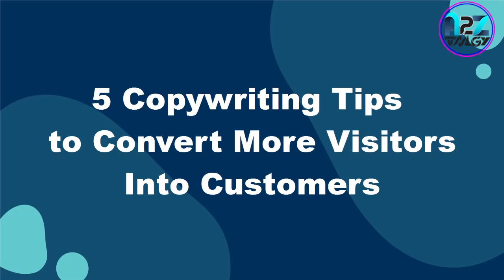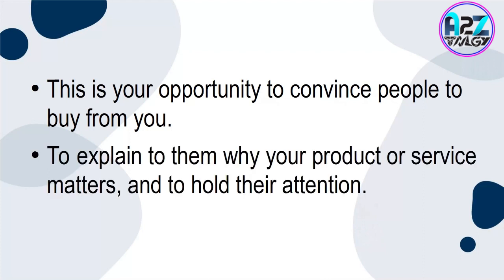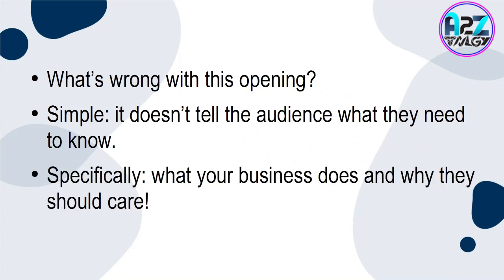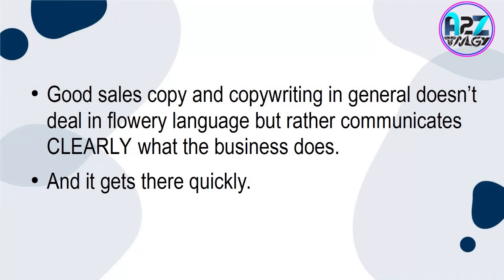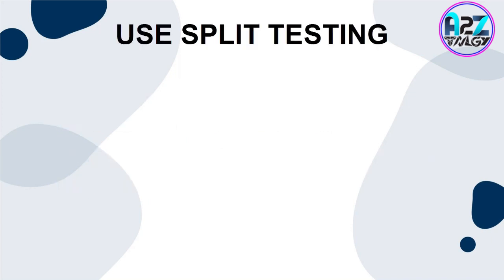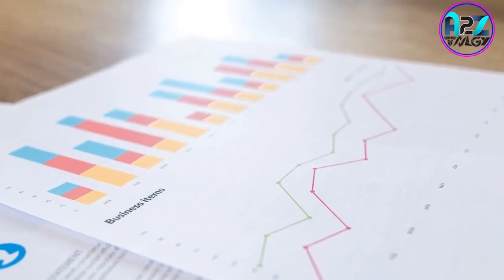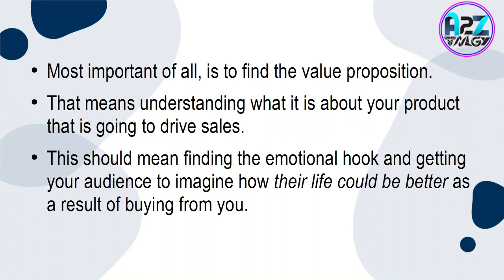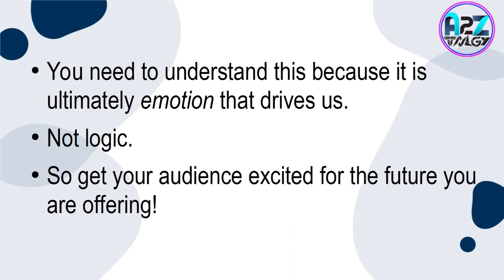5 Copywriting Course for Beginners [FREE COURSE] Copywriting Tips to Convert More Visitors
5 Copywriting Course for Beginners [FREE COURSE] Copywriting Tips to Convert More Visitors

your questions
5 Copywriting Course for Beginners

a2z technology
atoz technology
manoj jankari
copywriting for conversion
copywriting leads
copywriting templates
copywriting tips
copywriting for beginners
copywriting
copywriting tips and tricks
copywriting tips for beginners
copywriting tutorial
copywriter
copywriting course
copywriting course for beginners
free copywriting course
copywriting guide
copywriting beginners
become a copywriter
how to become a copywriter
how do you get into copywriting
copywriting exercises
marketing
how to copywriter on Fiverr
how to make money online
how to make money freelancing
how to make money on fiverr
make money copywriting
fiverr tips
copywriter tips
pro seller
5 Copywriting Course for Beginners

All the videos I upload are made by myself and all the videos I make will contain information about things that need to be learned.

Might be infringing on Non-profit